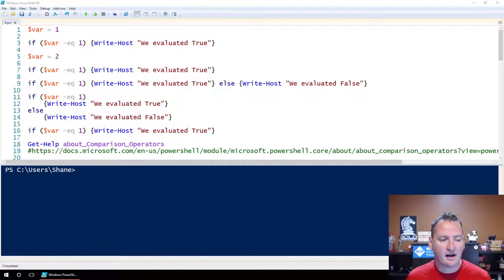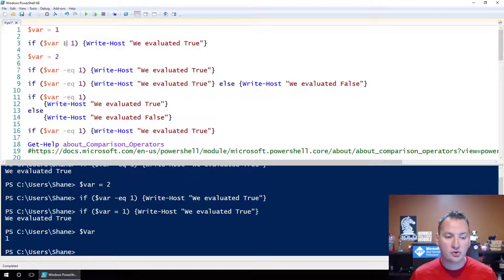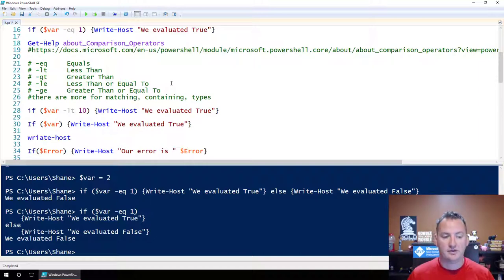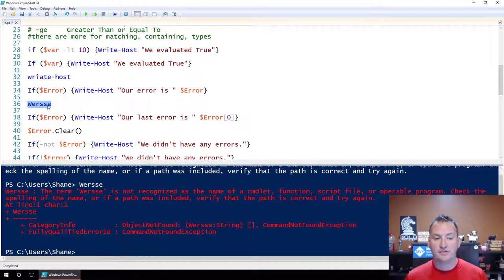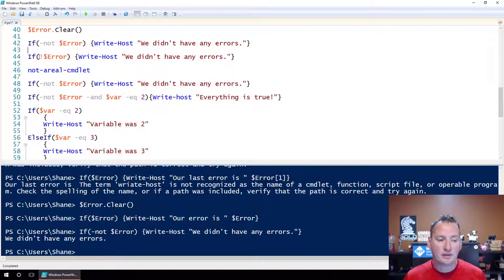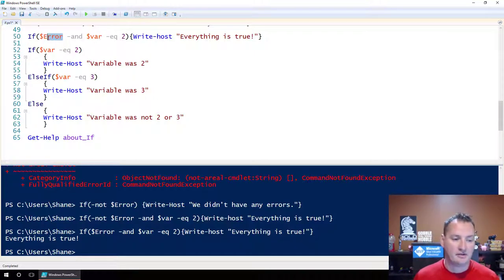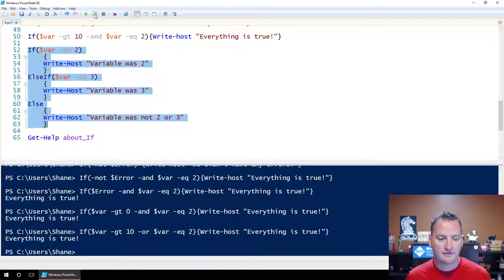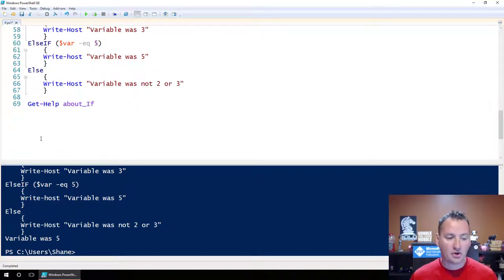Getting started with the PowerShell If Statement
In this video, we do an introduction to using the PowerShell If statement and all of the nooks and crannies that go along with it. We look at If, ElseIf, and If and how you can get the most out of them.